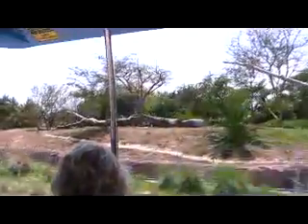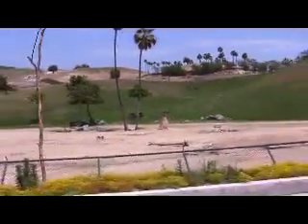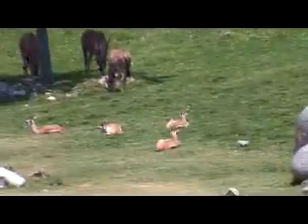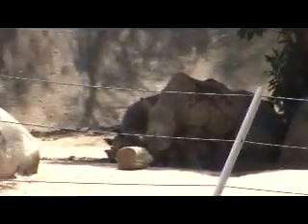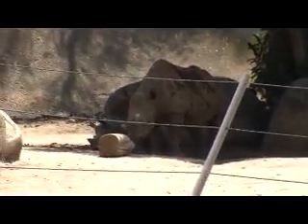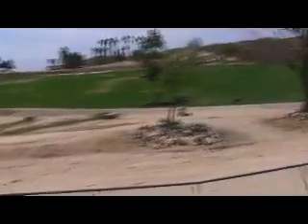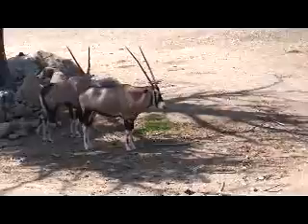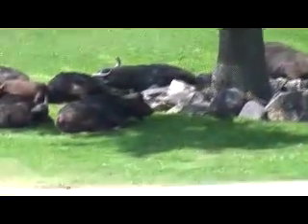San Diego's favorite Wild Animal Park!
went with my family.